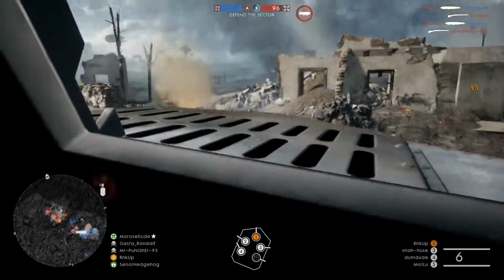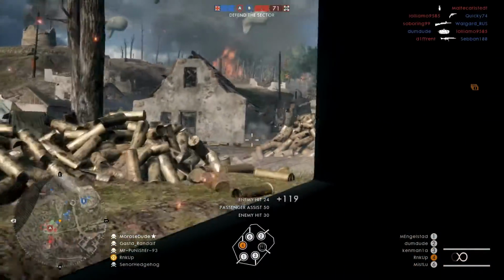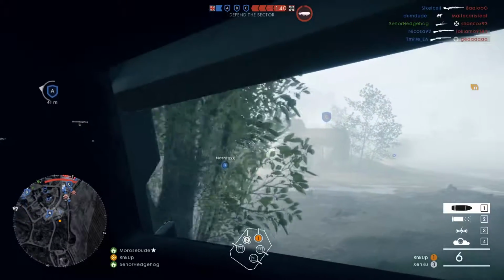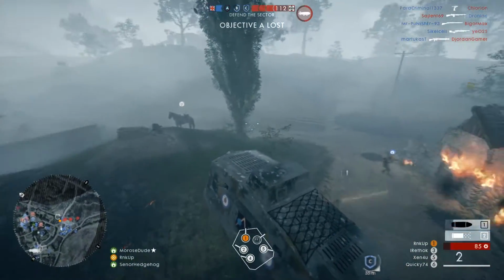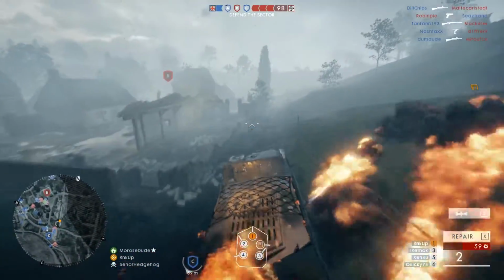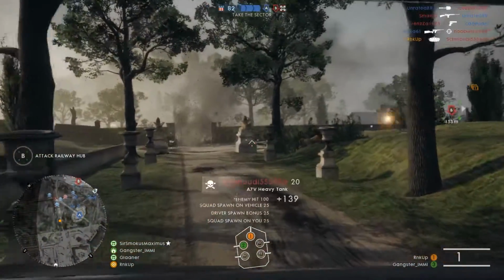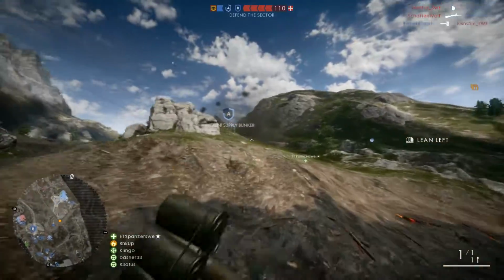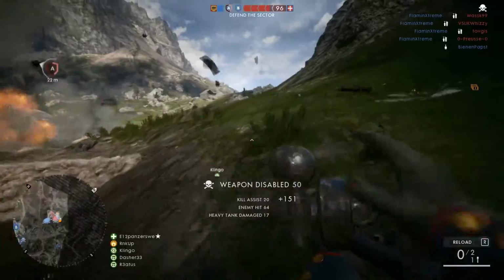Ultimate Heavy Tank Guide - Tank Tuesday | Battlefield 1 A7V Gameplay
Thanks and I hope you enjoyed!

Artist